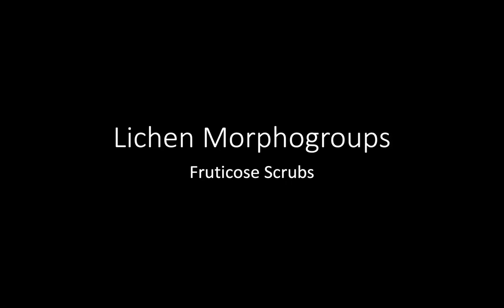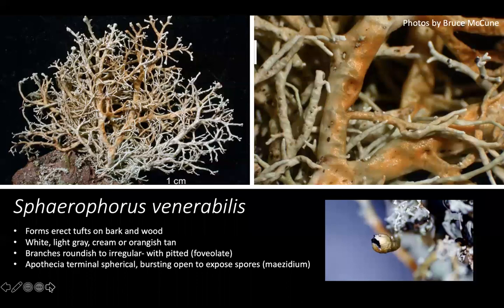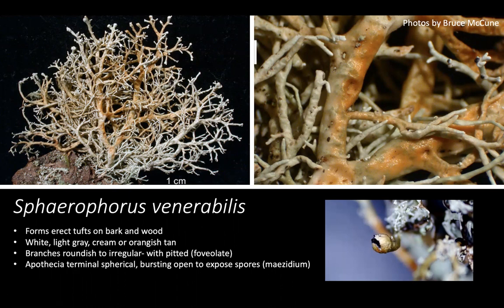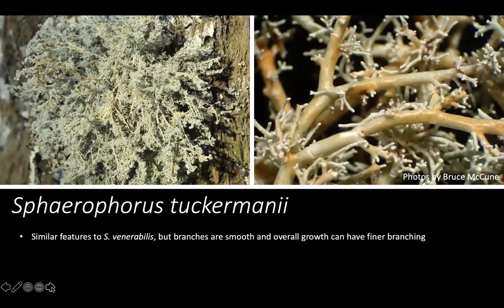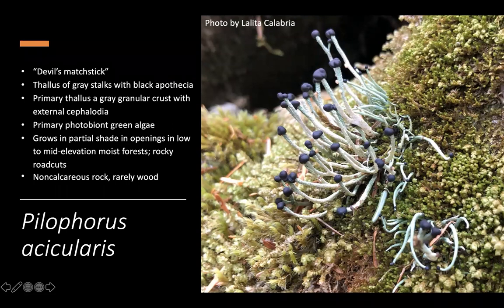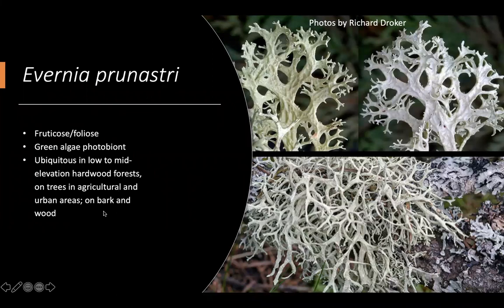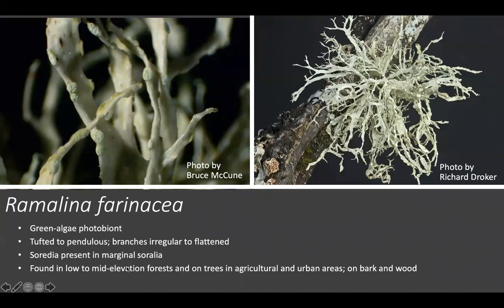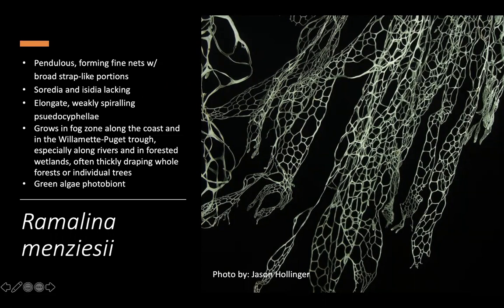Lichen Morphogroups: Fruticose Scrubs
This is the one in a series of lectures focused on lichen morphogroups, a way of organizing lichens based on their form/function vs. their phylogenetic histories. The concept of lichen morphogroups was conceived and described through a series of essays and an amazingly well-curated photo-photogallery by the team that developed the Ways of Enlichenment website which you can learn more about

These lectures were originally prepared by Dr. Lalita Calabria for the Fall 2020 program "The Fungal Kingdom" at The Evergreen State College